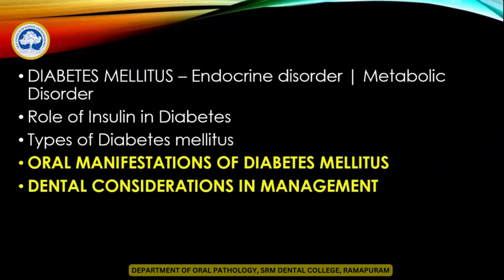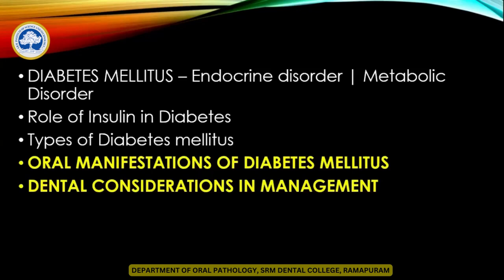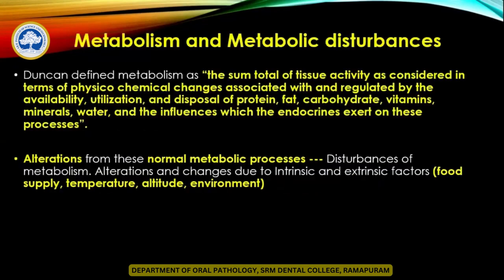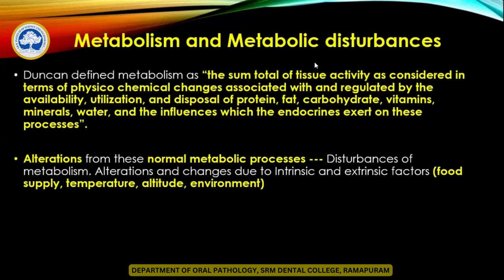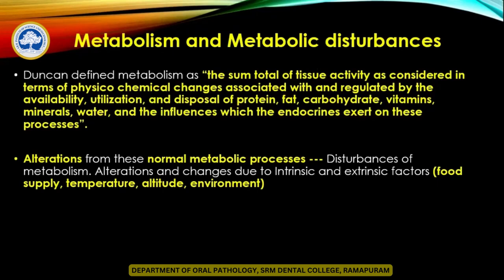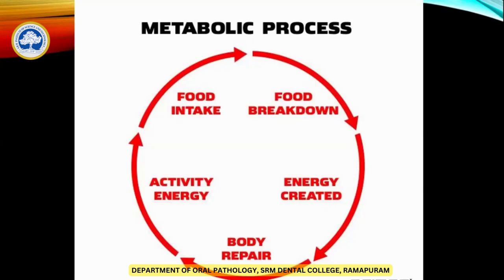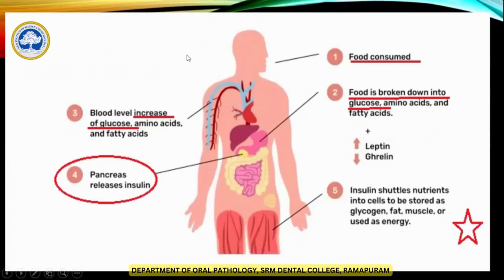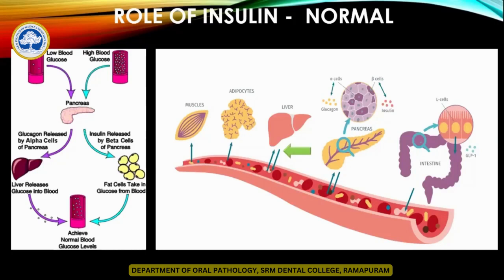DR AE Nagarathinam, MDS- III BDS - oral pathology lecture class Department of oral pathology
SRM Dental College, Ramapuram - oral manifestations of diabetes mellitus - DR AE Nagarathinam, MDS- III BDS - oral pathology lecture class
Department of oral pathology